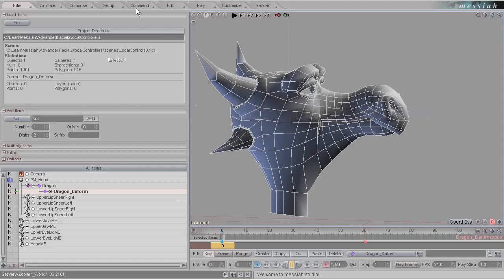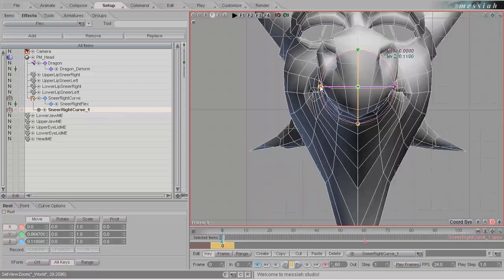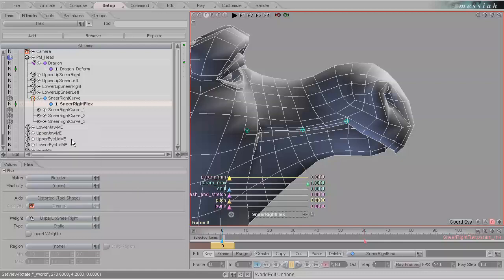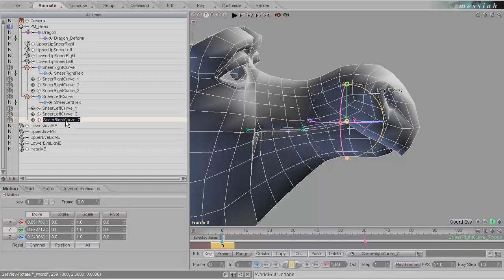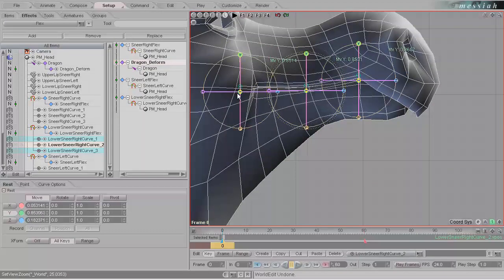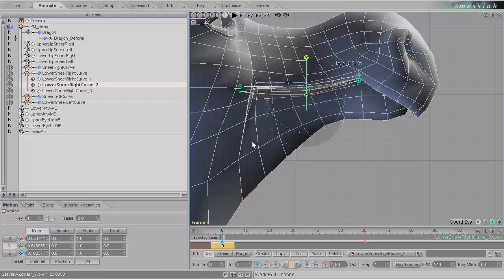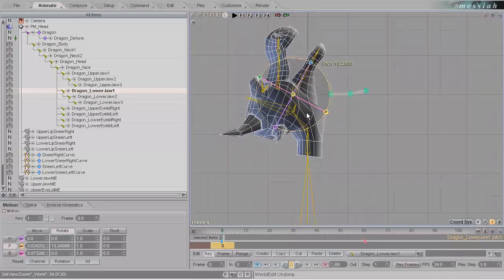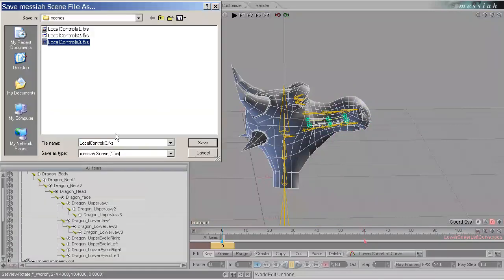LocalControllersCH5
Have fun!